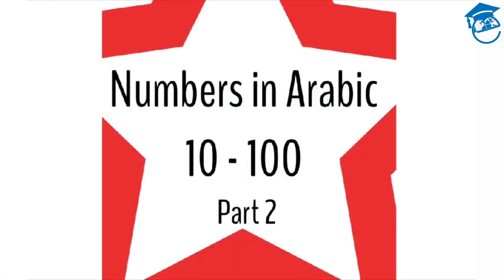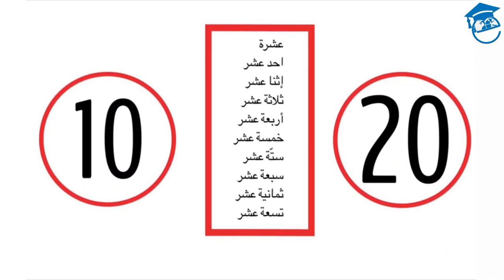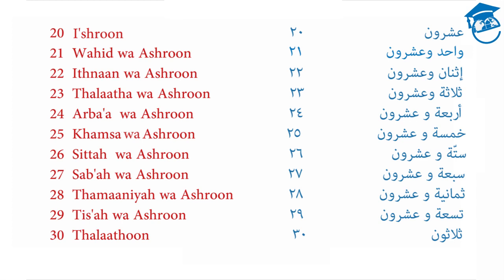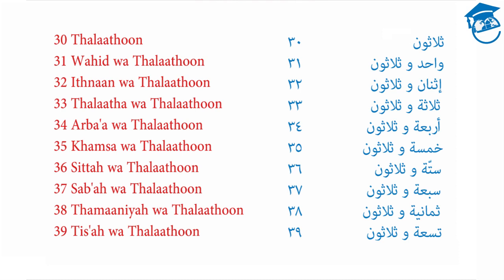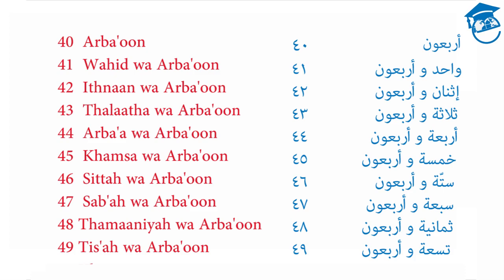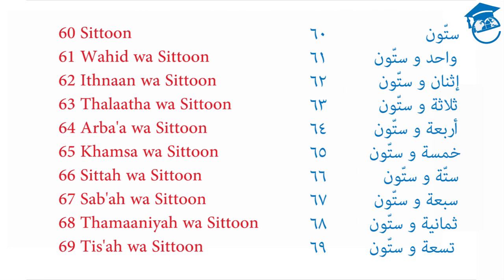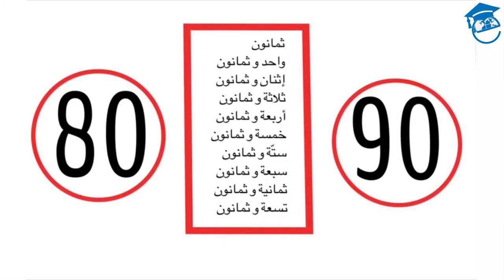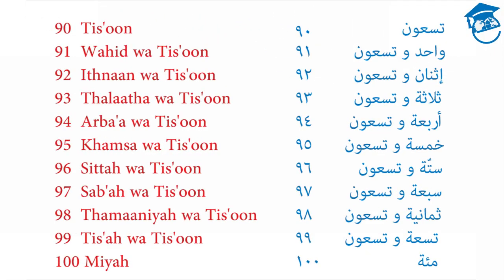Arabic Numbers From 10 to 100 | Elementary Arabic | Learn Arabic Free | Part 2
Numbers  From 10 to 100 | Elementary Arabic | Learn Arabic Free | Part 2

for more videos on the Arabic Language.